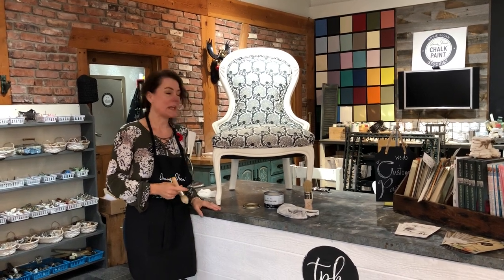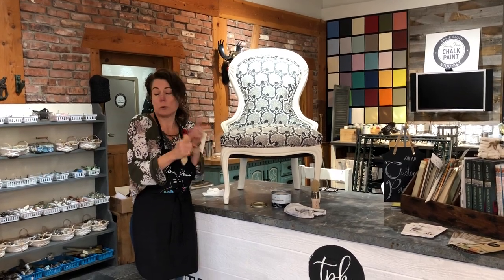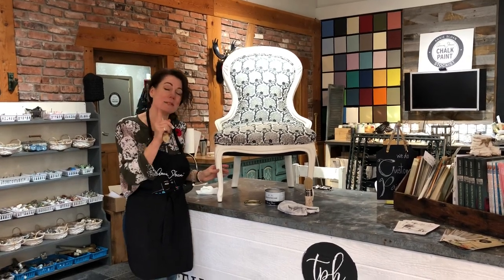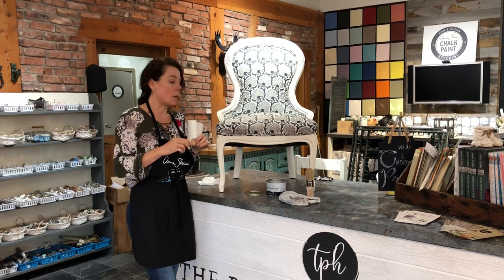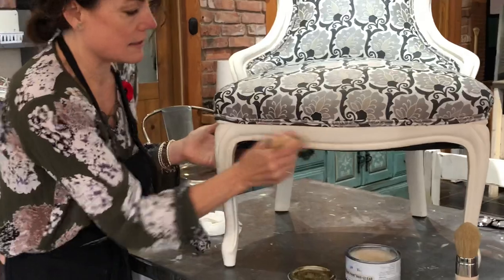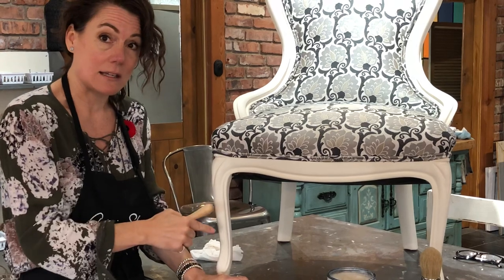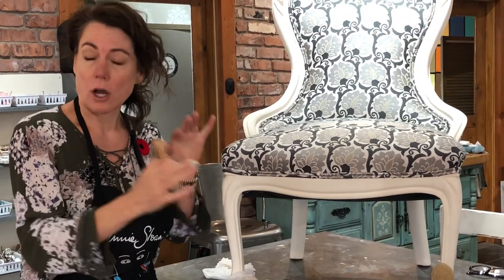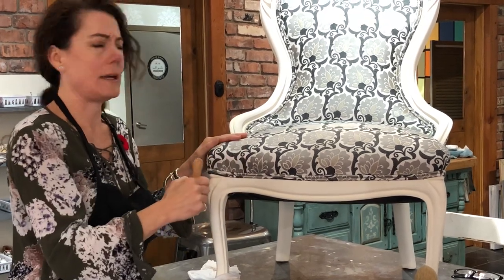Successful Chalk Paint™️t tips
Colour mixing, waxing made easy & those little pink spots!